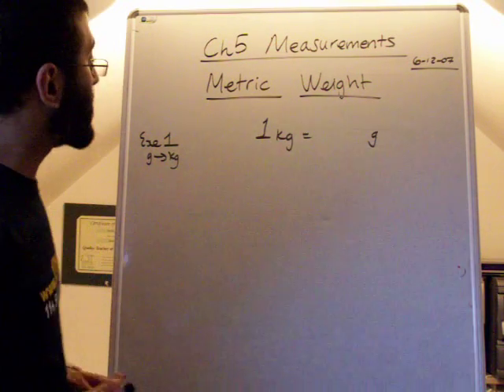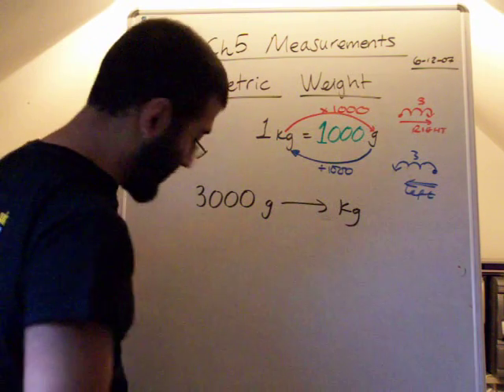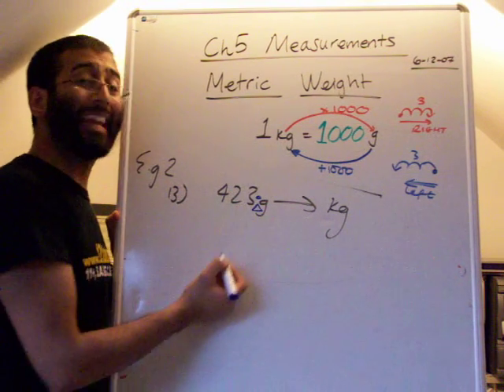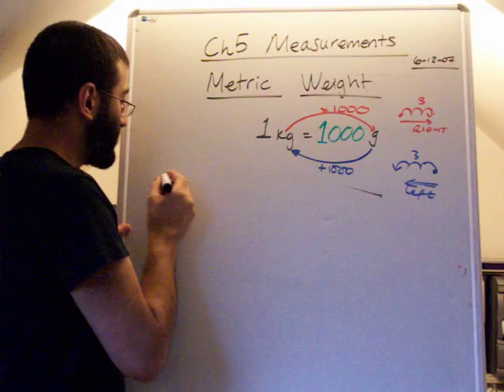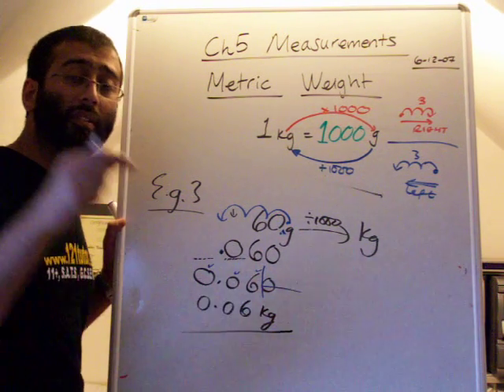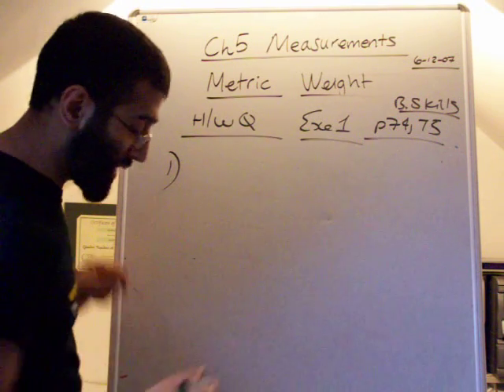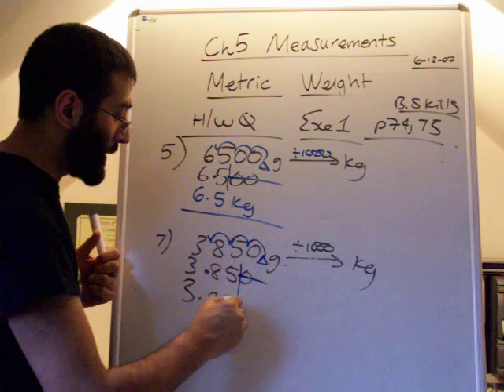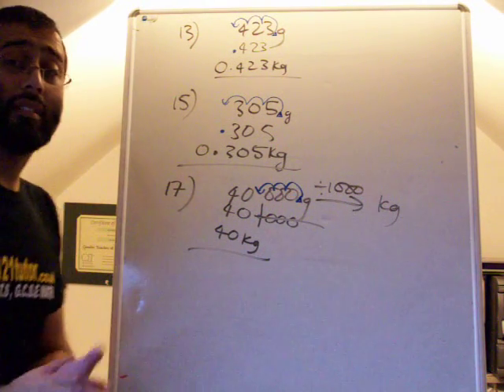g to Kg Metric Conversions ( / 1000)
A nice and easy way to convert grams to kilograms with  homework questions and answers. Get on top of this topic and teach it to your kids. If you enjoyed the lesson pls give us a thumbs up and fwd the link to your friends and family. ( Traditionally when you divide by a 1000 the whole number moves 3 places to the right along the place value. This is EQUIVALENT to the decimal point moving 3 places to the LEFT) Imran